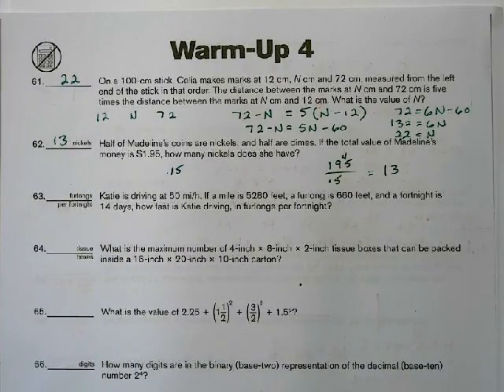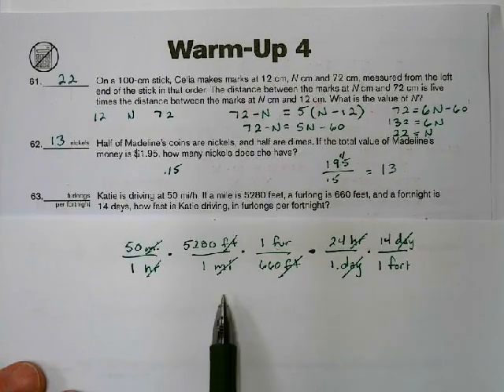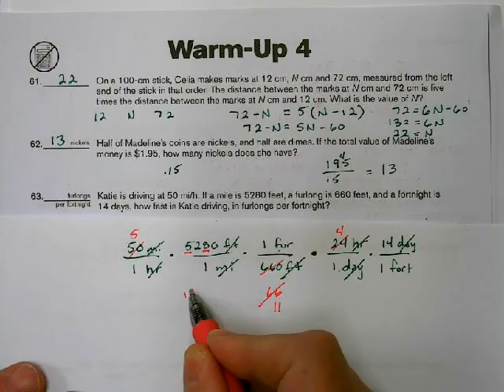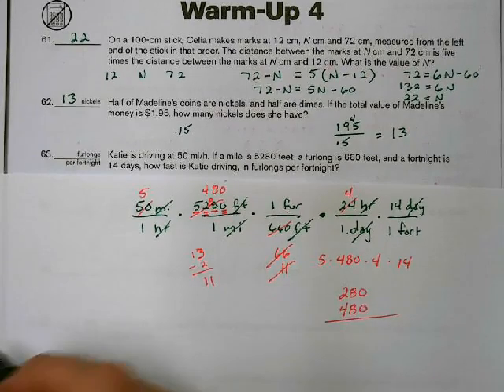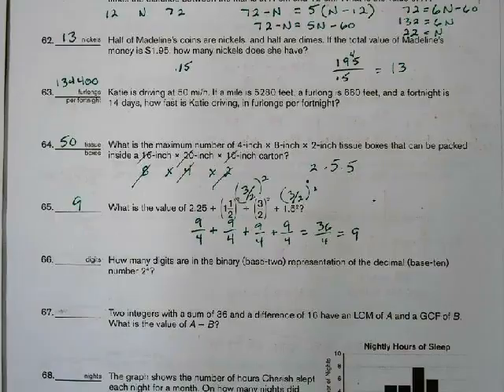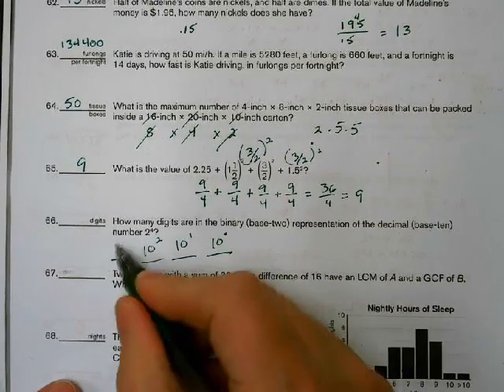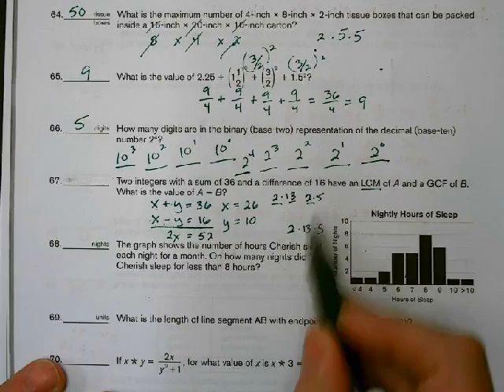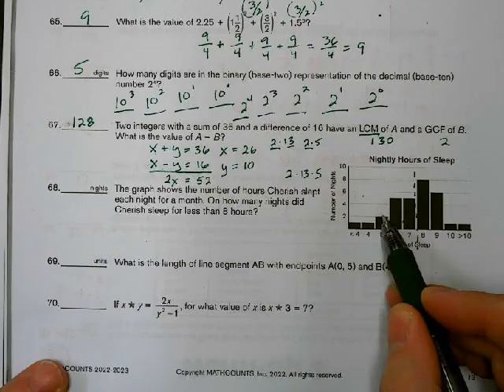MathCounts Warm Up 4 2023